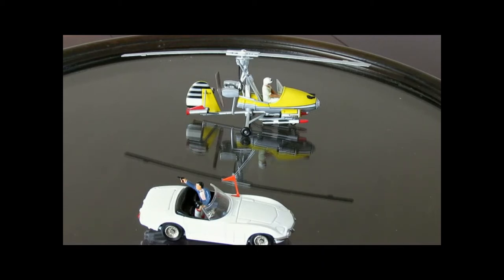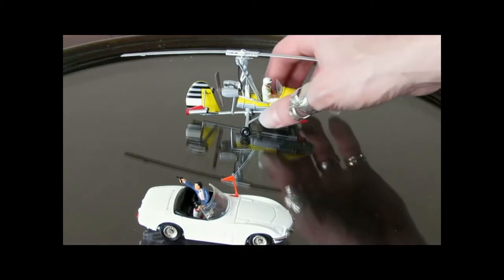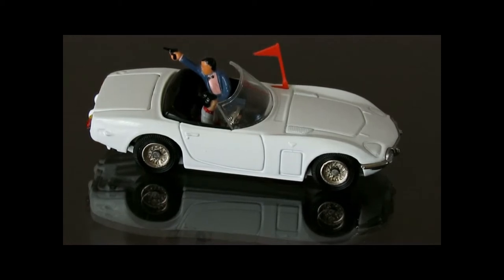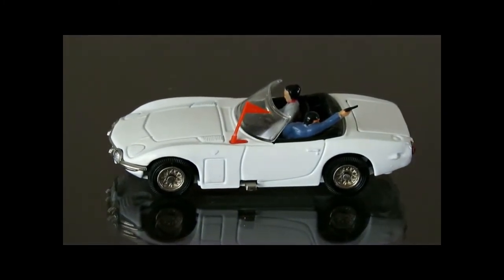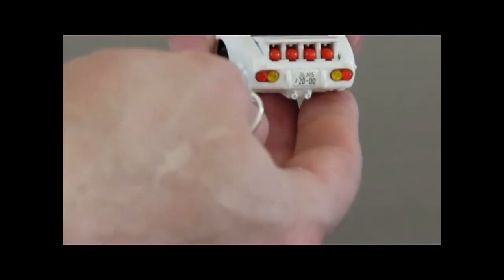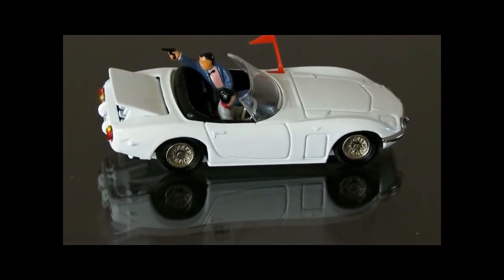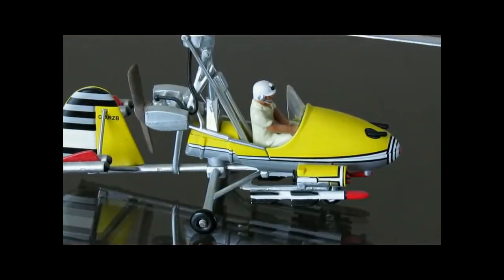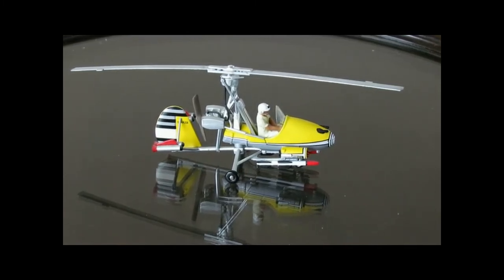James Bond Corgi mini Helicoptor & Toyota car 1/36. With music.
2 die cast James Bond model toy vehicles from You Only Live Twice - Little Nellie Helicopter & Toyota 2000 GT with rockets & figures.